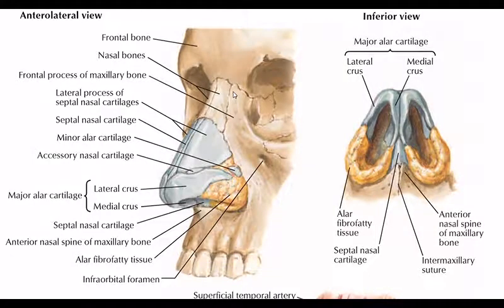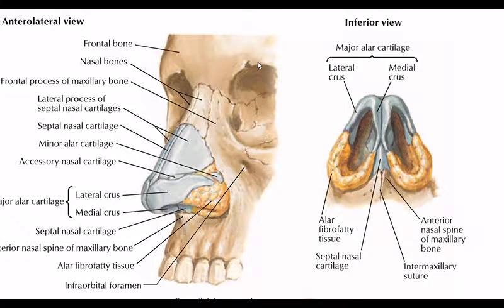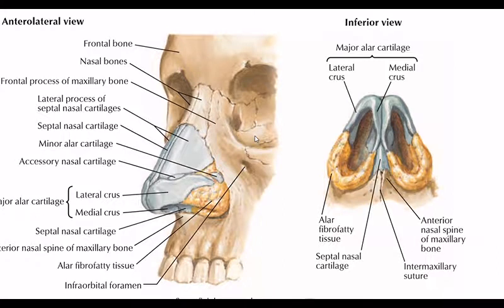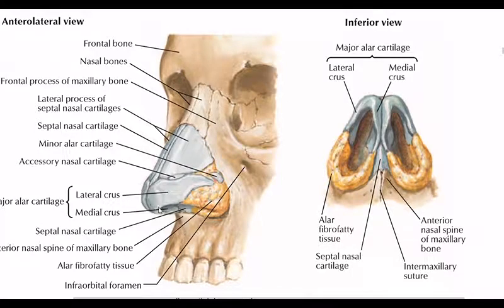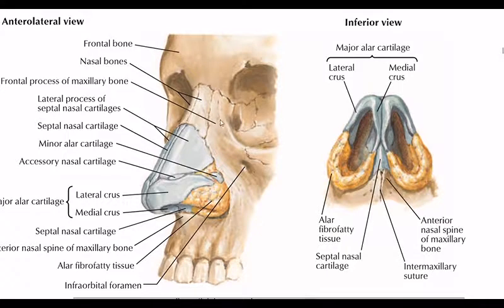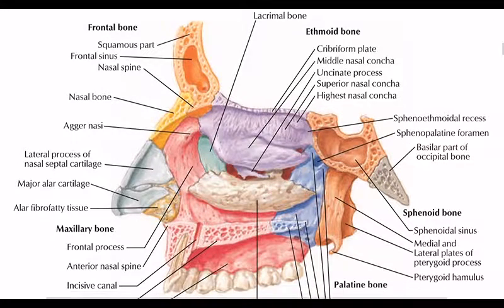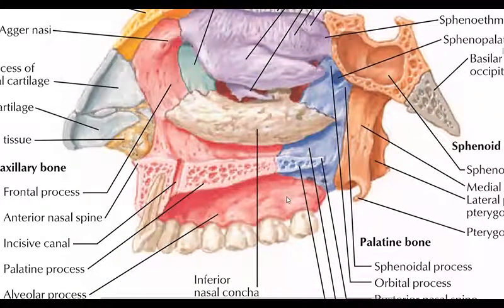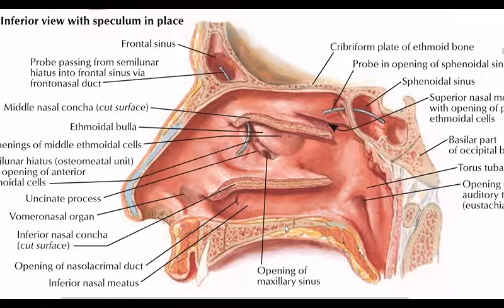External feature of Nose+Nasal Cavity noseanatomy _ Part 1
Nose Anatomy  ( Gross )